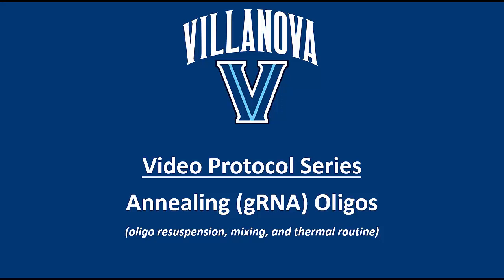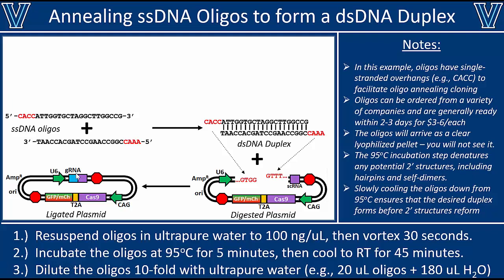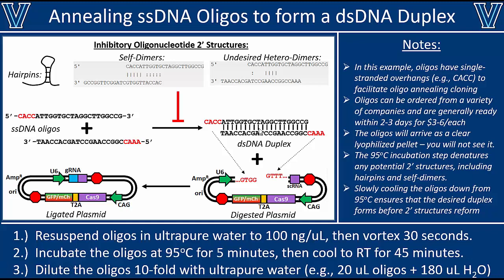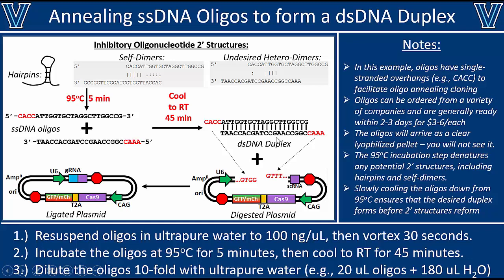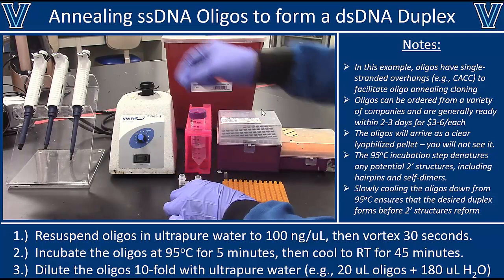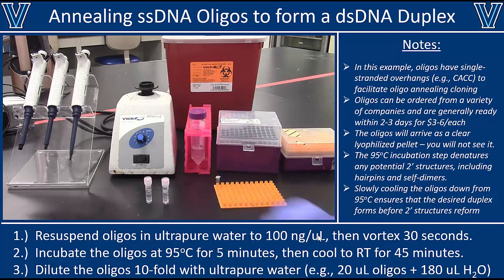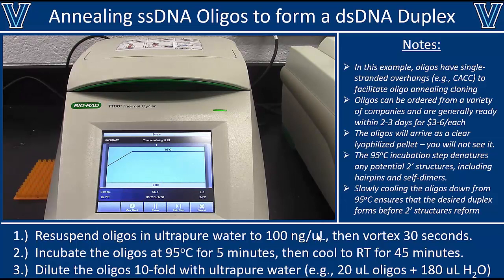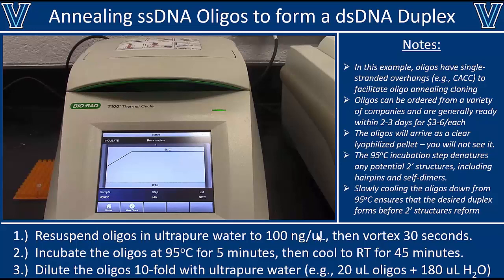Annealing Oligos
The first step in oligo annealing cloning involves mixing the oligos with the desired sequence together to form a duplex, but they must also be heated to 95C and then slowly cooled back to RT.